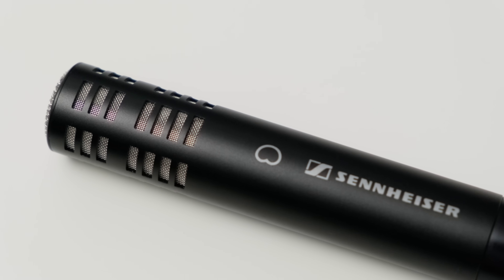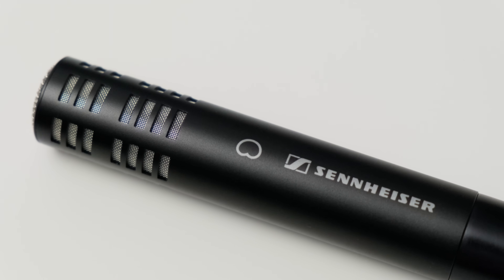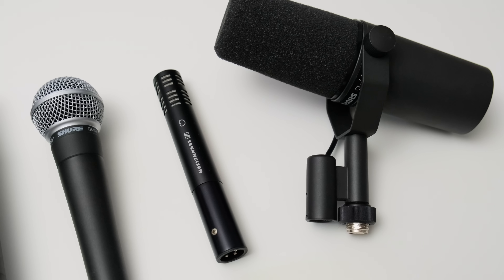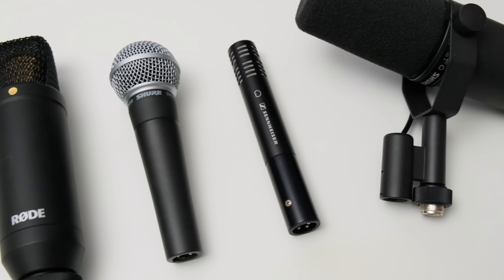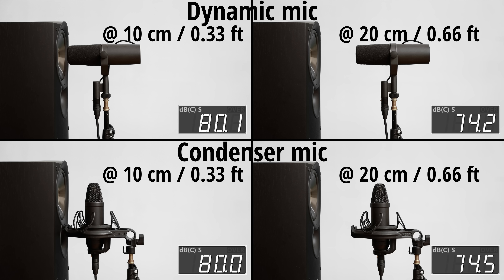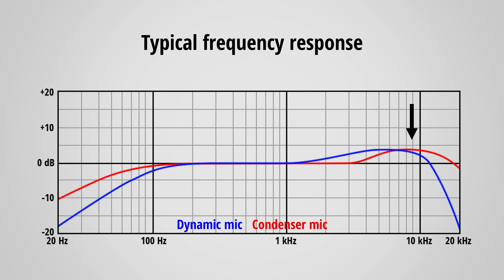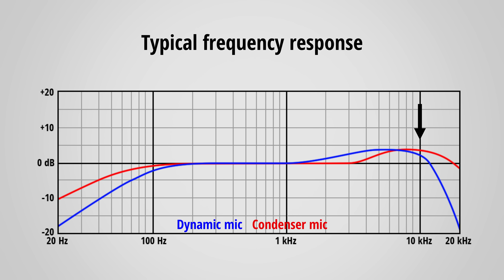Dynamic mics don’t reject noise better than condensers! And yet they do?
Dynamic mics are often recommended for untreated or noisy recording spaces. But is there really a difference between the two? That's what I will show in this video.

00:00 Why there shouldn’t be a difference
02:38 Dynamic and condenser mic frequencies
06:36 Distance is important
08:39 Verdict
09:52 Earthworks M23R 10 cm
10:12 RODE NT1 10 cm
10:32 Shure SM7B 10 cm
10:52 Sennheiser ME64 10 cm
11:12 Shure SM58 10 cm
11:32 Shure SM57 10 cm
11:52 Behringer XM8500 10 cm
12:12 Schoeps CMC641 10 cm
12:32 Earthworks M23R 30 cm
12:52 RODE NT1 30 cm
13:12 Shure SM7B 30 cm
13:32 Sennheiser ME64 30 cm
13:52 Shure SM58 30 cm
14:12 Shure SM57 30 cm
14:32 Behringer XM8500 30 cm
14:52 Schoeps CMC641 30 cm
15:12 Outro